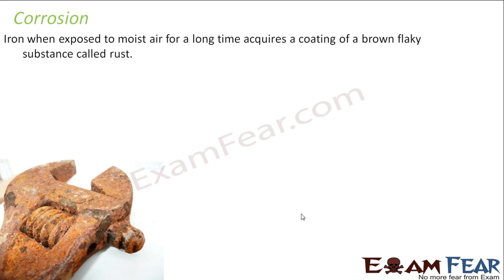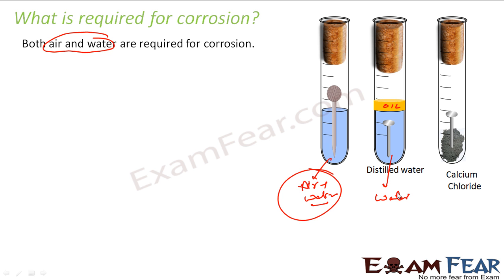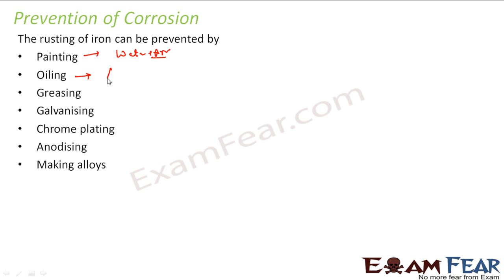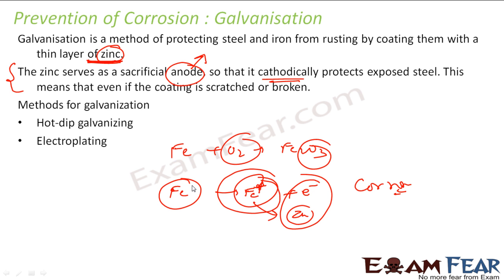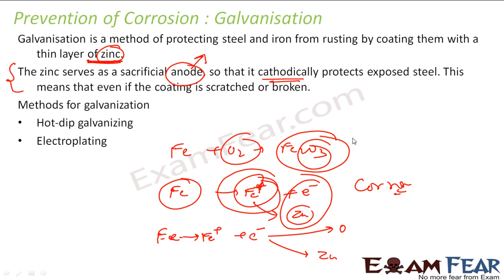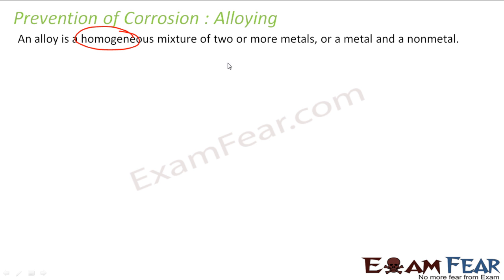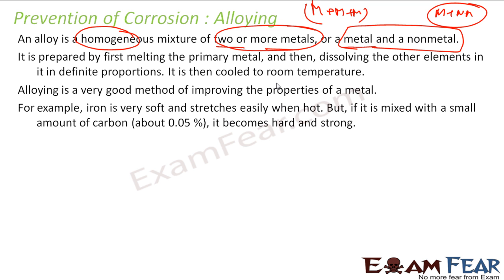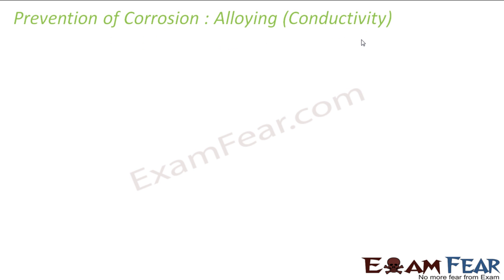Chemistry Metal & Non Metals part 17 (Corrosion) CBSE class 10 X